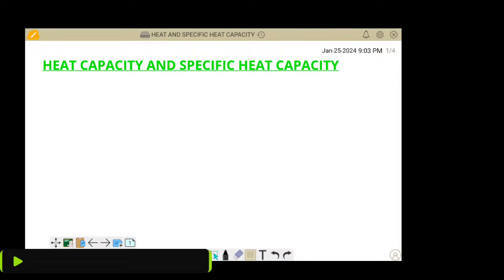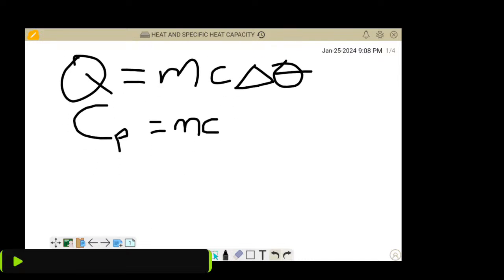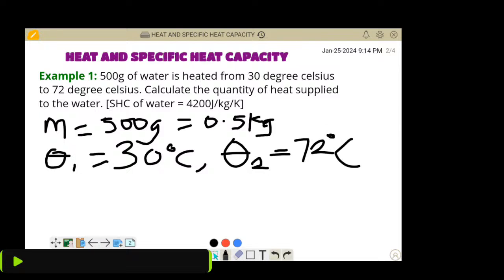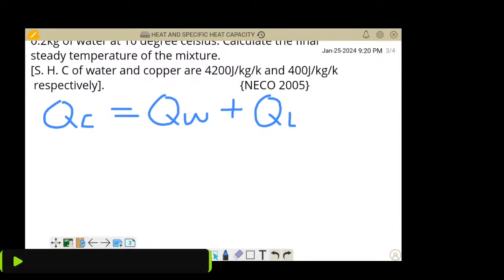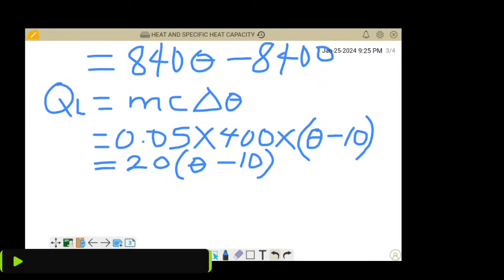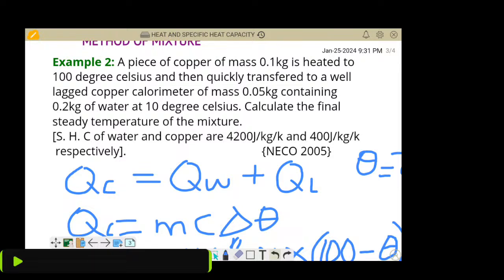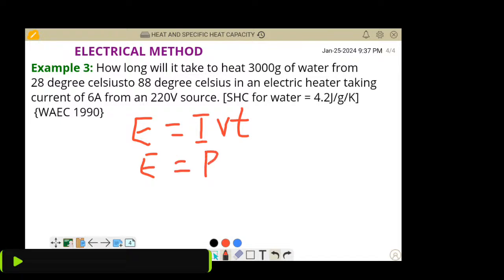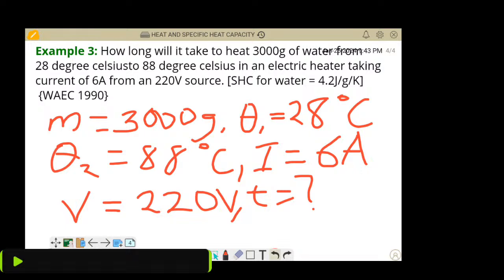HEAT CAPACITY AND SPECIFIC HEAT CAPACITY - WAEC, NECO, UTME, GCSE & IGCSE Past questions solutions.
IF YOU MISS THIS GOLDEN OPPORTUNITY, WHAT WILL BE YOUR EXCUSE?

Do you need all time homework assistance, termly free online Physics and mathematics Tutorial or timely response to your request in physics and mathematics problems?

Get a copy of REVAMP Physics E-note using the link below, send the evidence of purchase to Revamp concepts on (WhatsApp) and you will have unlimited free access to professional Tutors even if you are in basic school.